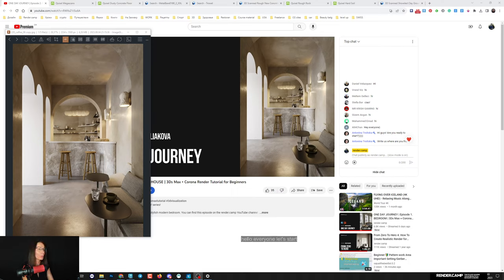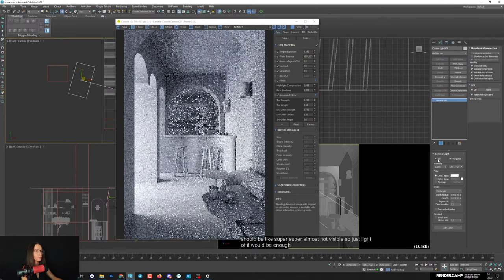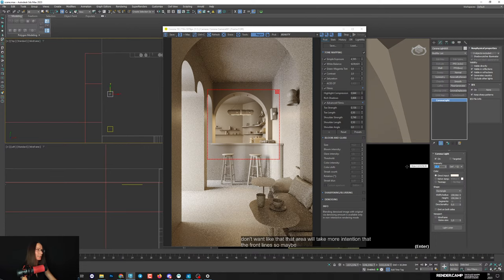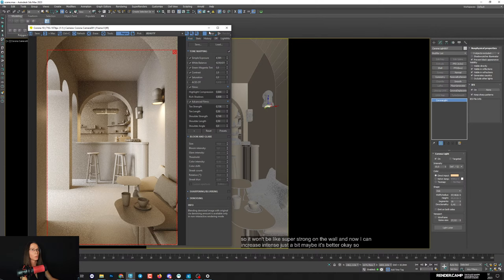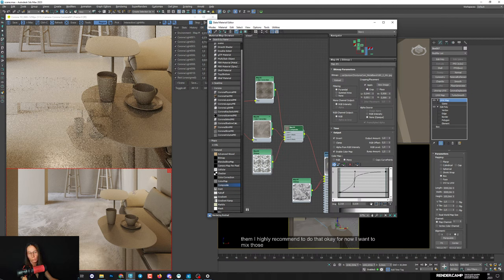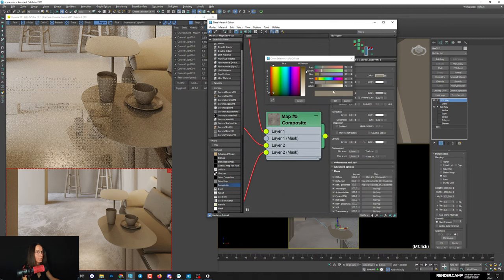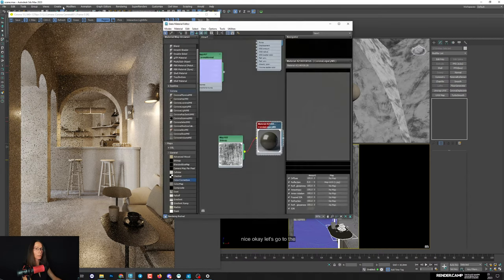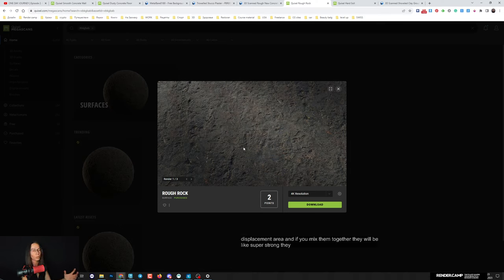ONE DAY JOURNEY | Episode 2. COFFEE HOUSE | 3Ds Max + Corona Render Tutorial for Beginners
It's time for the next episode of the ONE DAY JOURNEY series!

Now it's time to cheer up before the work day starts! For this, we are going with our protagonist to his favorite coffee place.

In the upcoming workshop, we will work on light and shadow composition, color balance and realistic material creation, and eventually we'll render this coffee house in Corona.

Headliner: Irena Poliakova.